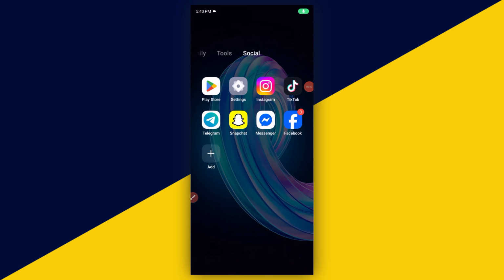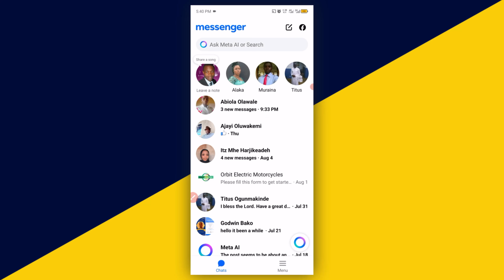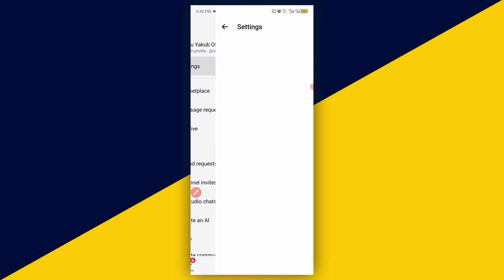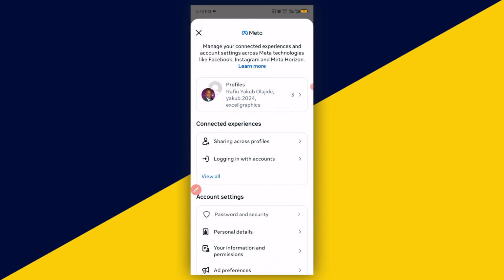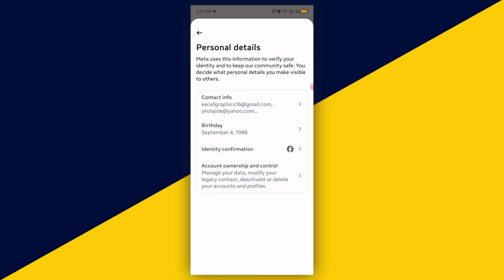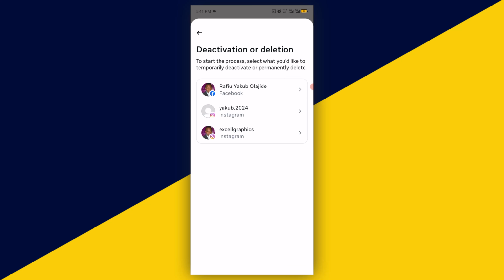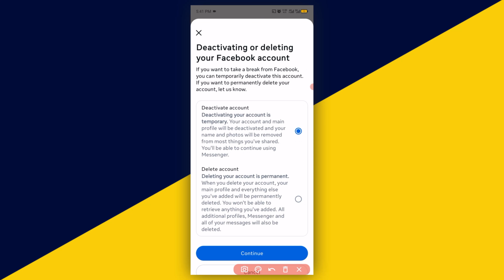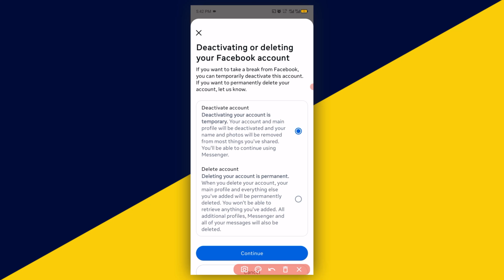How to Deactivate Facebook Messenger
Want to take a break from Facebook Messenger or remove it from your digital life? In this easy tutorial, I’ll show you how to deactivate Facebook Messenger on both Android and iPhone—safely and permanently.

⚠️ Important Note: You must deactivate your Facebook account first before Messenger can be deactivated. Messenger is linked to your Facebook profile, so it cannot be turned off independently.

📱 What You’ll Learn in This Video:
✅ How to deactivate your Facebook account via the Facebook app
✅ How to access the Accounts Center in Messenger
✅ How to deactivate Messenger after Facebook is disabled
✅ What happens to your messages and contacts after deactivation
✅ Bonus: How to hide your active status if you don’t want to fully deactivate

💡 Why Deactivate Messenger?
- Reduce distractions and notifications
- Protect your privacy and limit data sharing
- Focus on other messaging platforms like WhatsApp or Telegram

📌 Works On:
✔️ Android & iOS (latest versions)
✔️ Facebook and Messenger apps (2025 update)
✔️ Meta Accounts Center integration